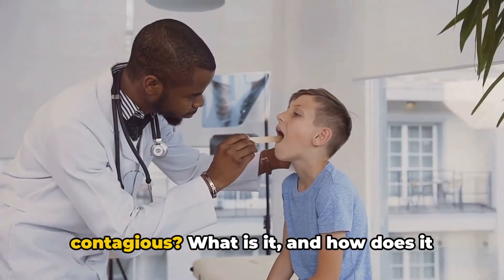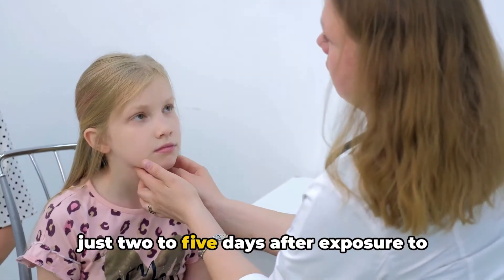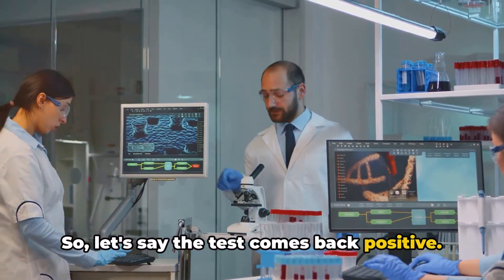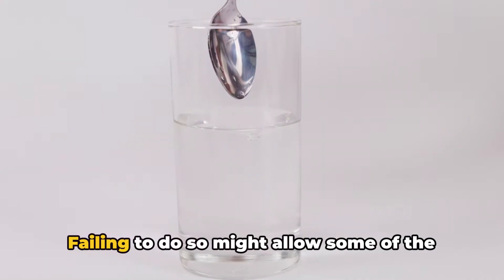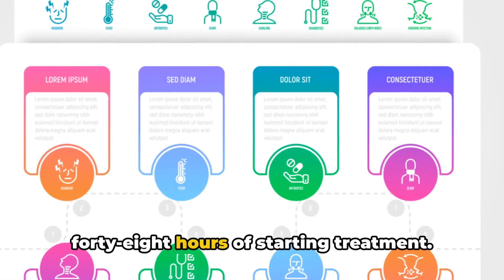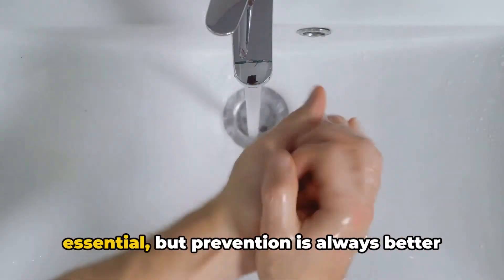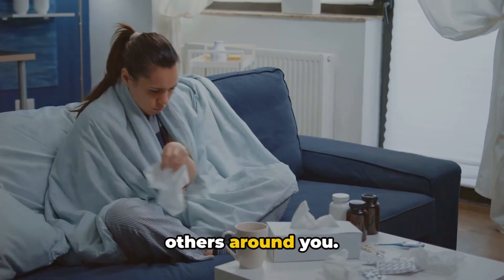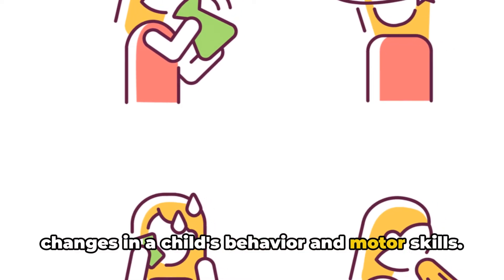How long is strep throat contagious?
In this video, we'll answer the question "how long is strep throat contagious?" Learn about the duration of strep throat, how it spreads, and what you can do to prevent its transmission. Stay informed about this common infection and protect yourself and others!